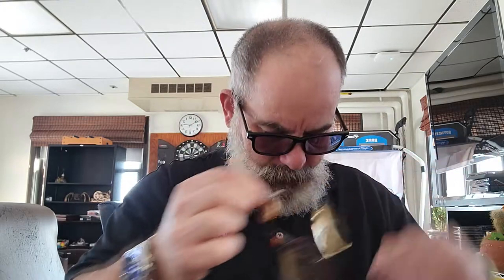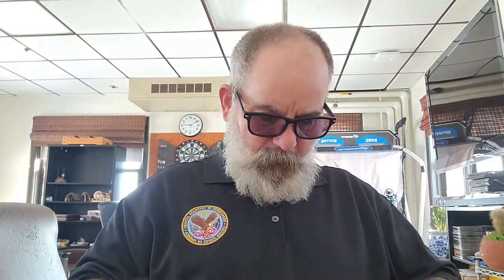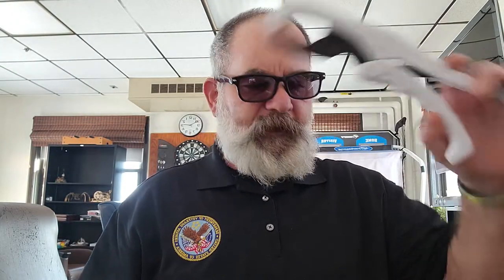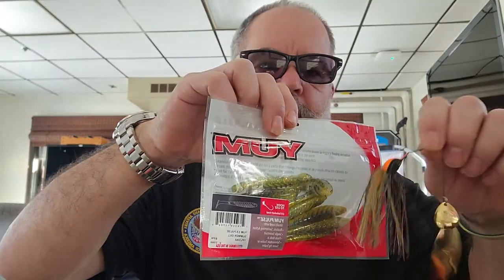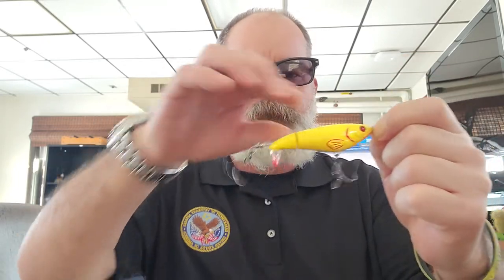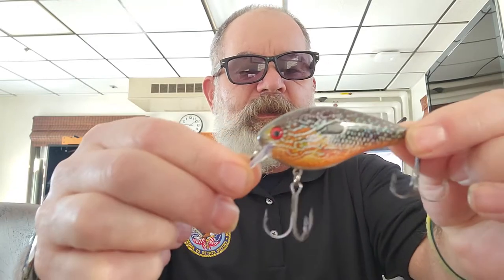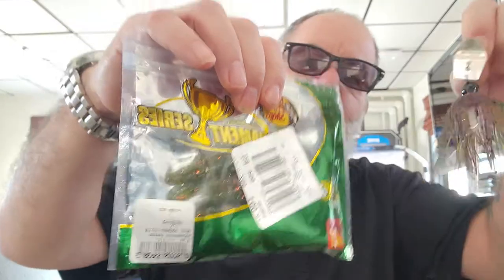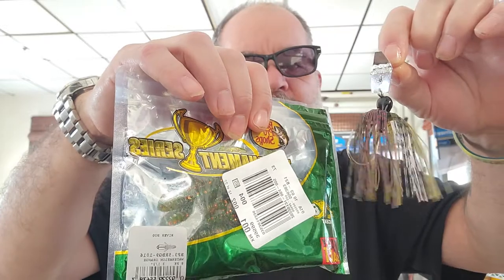Custom Tackle Box For Veterans, 2022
I created a custom tackle box filled with baits that are kayak friendly, and easy to use for beginners. I will be teaching 2 to 3 classes this summer for veterans with PTSD, on how to kayak bass fish.